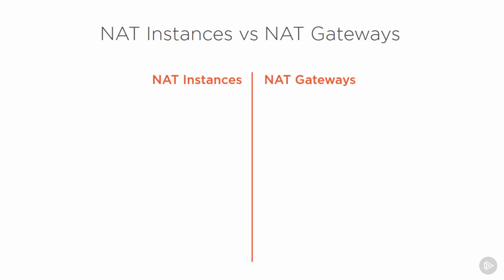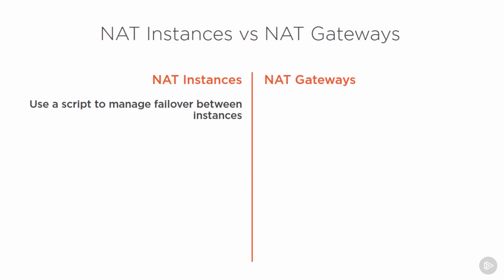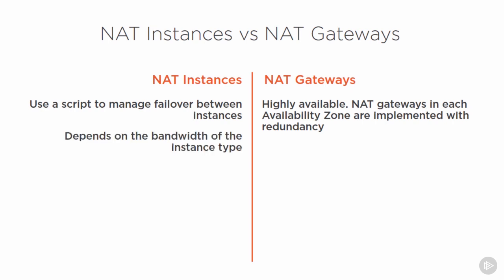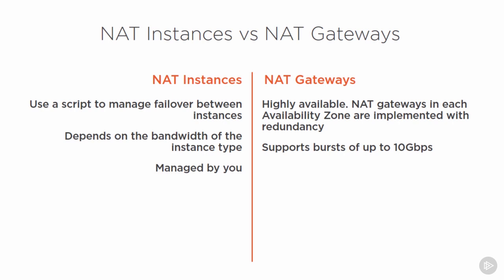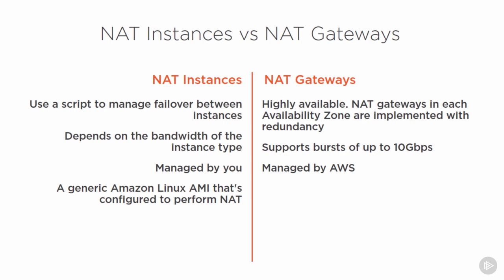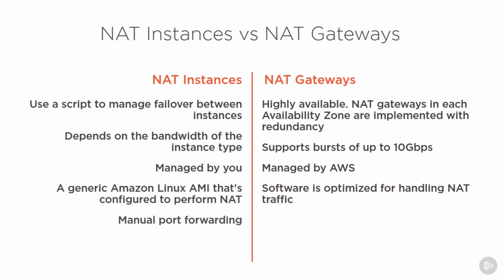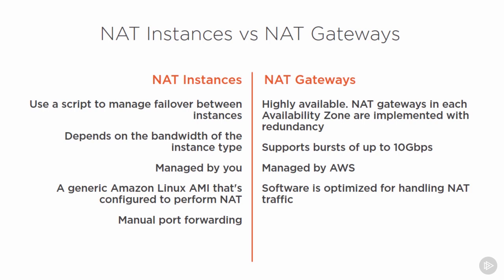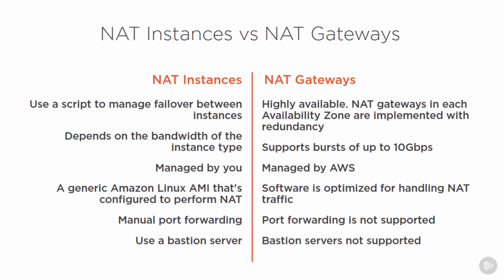AWS Certified Solutions Architect Associate 11